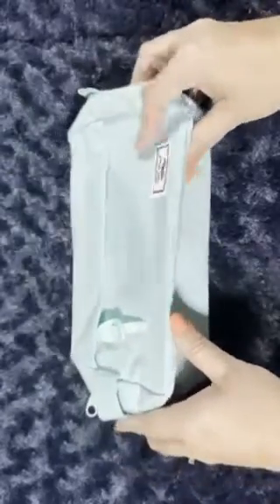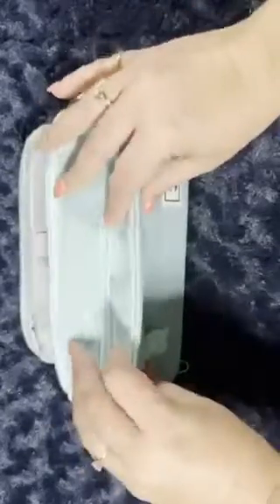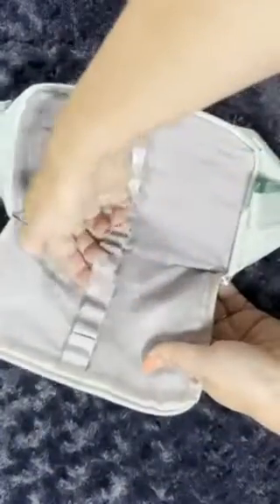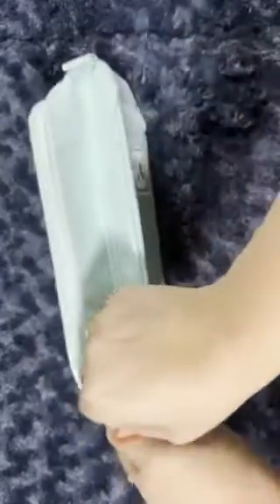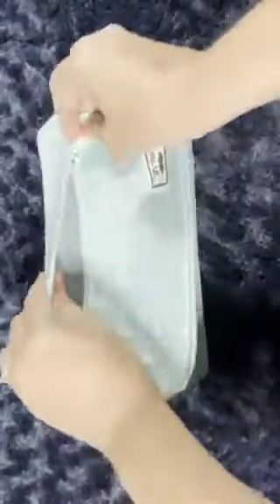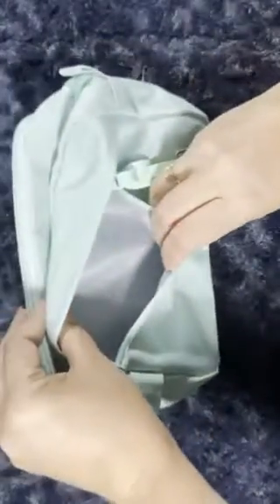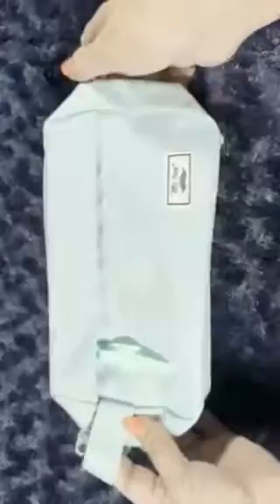Mr. Pen large pencil case is a great teacher aid!!!